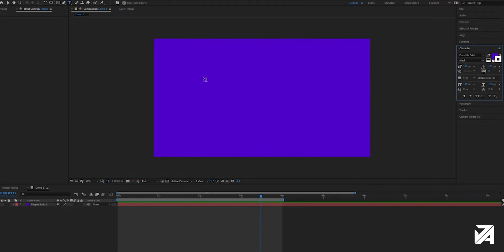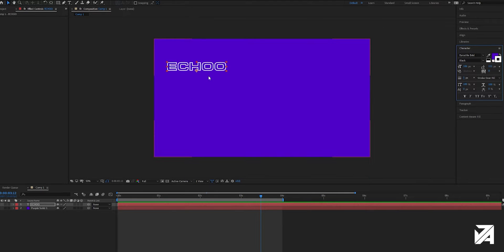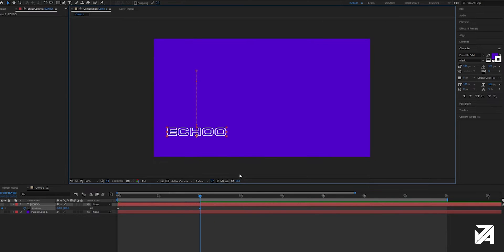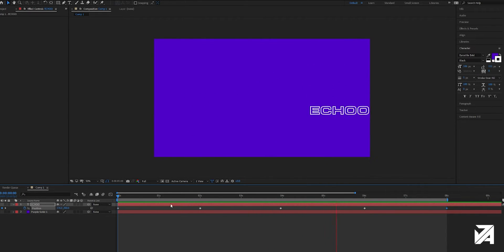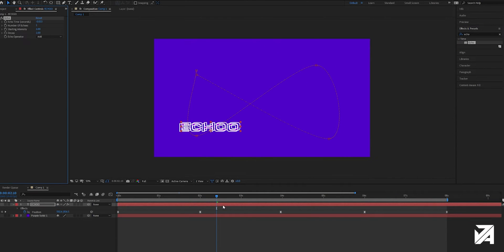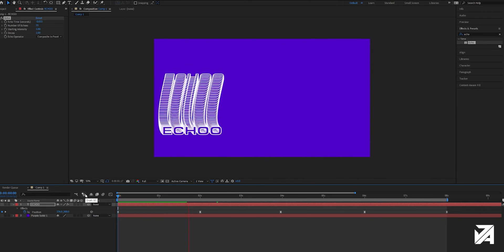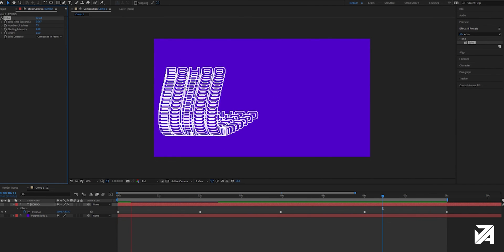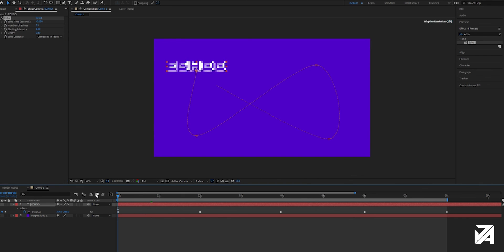After Effects Tutorial - Kinetic Typography Echo Effect (EASY)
Super easy to follow Adobe After effects tutorial on how to create the popular kinnetic typography, echo effect.